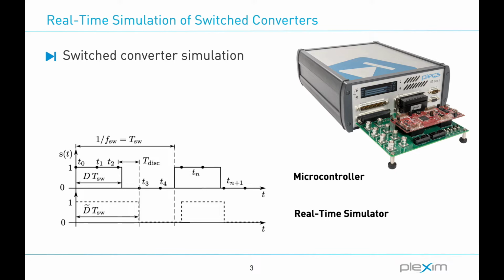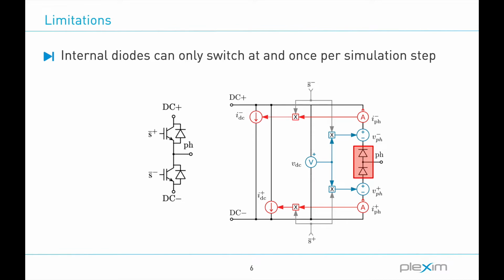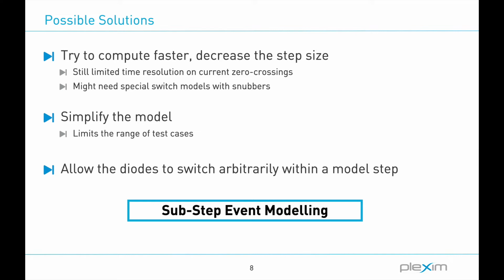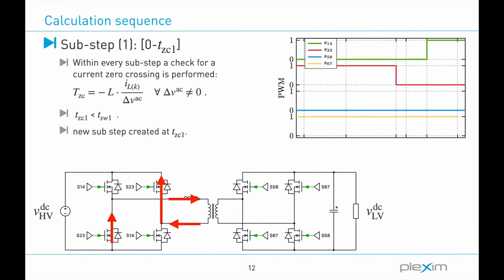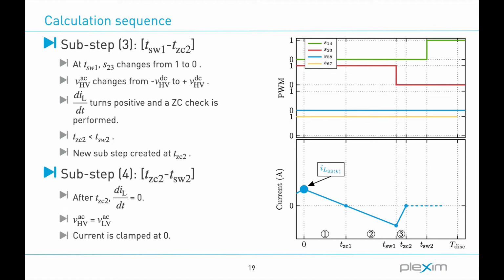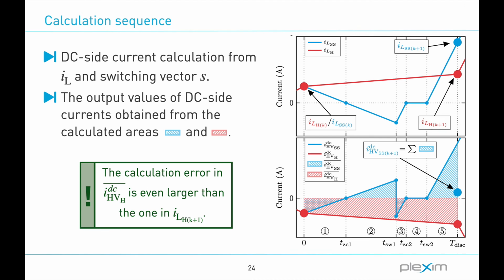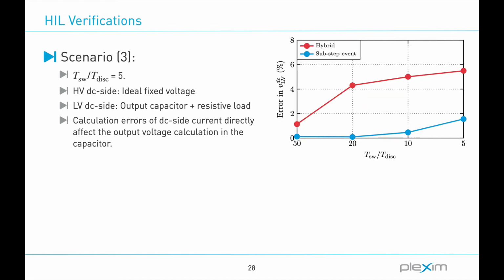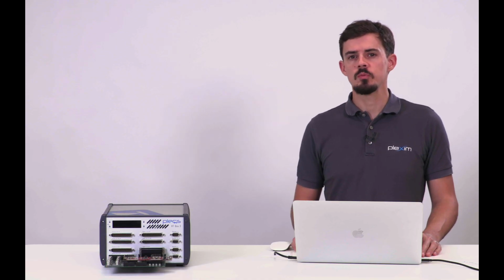Accurate Real-Time Simulation of Converters with Frequent Current Commutation Using Sub-Step Events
Executing real-time simulations with a fixed time step presents a challenge for the calculation of discrete switching events in power electronic converters. This problem is particularly evident with DC/DC converters such as the Dual-Active Bridge (DAB) or LLC operating with wide-bandgap devices at high switching frequencies where the simulation time step is in the range of the switching period. Moreover, the currents typically commutate twice in each switching period. In this presentation a "sub-step event" approach is explained that splits the fixed simulation step into intervals delimited by switching events. The events include forced switching and natural current commutation.

Niklaus Felderer’s presentation on the Test, Measurement & Simulation-Day at Bodo’s 2022 WBG Event.
He is Team Leader Applications Engineering at Plexim.